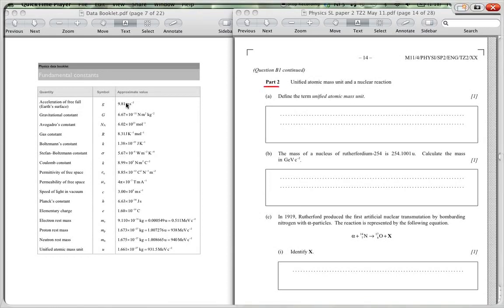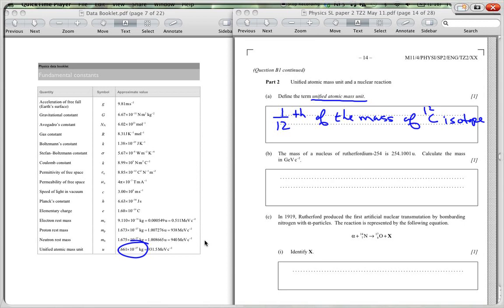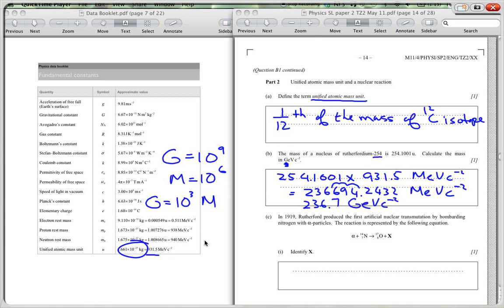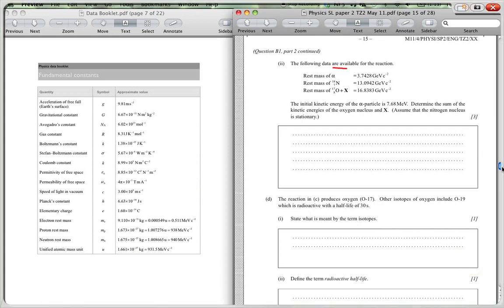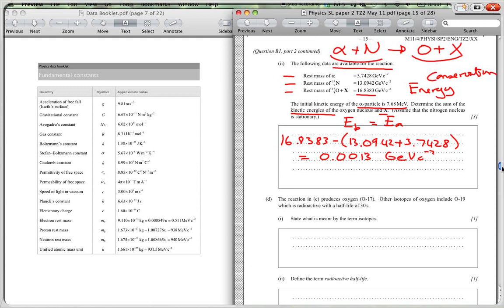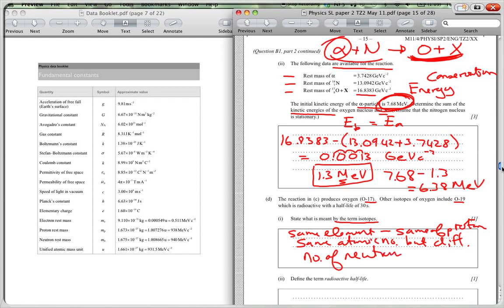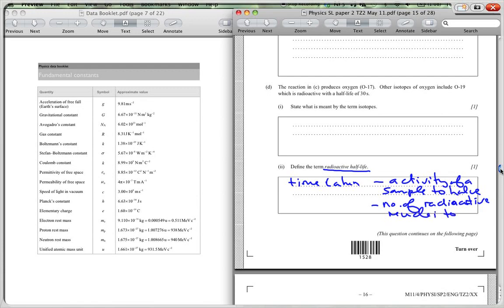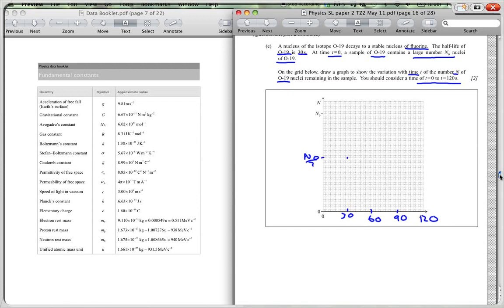Exam_05-11 SL P2 TZ 2 B1 Part 2